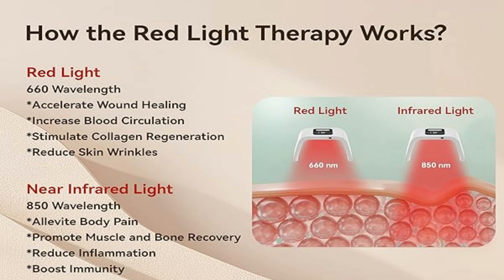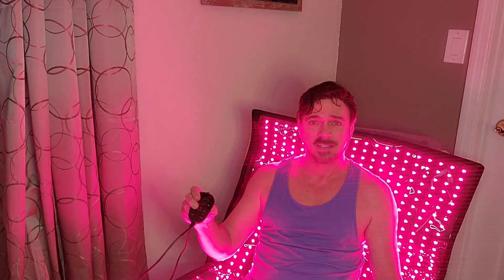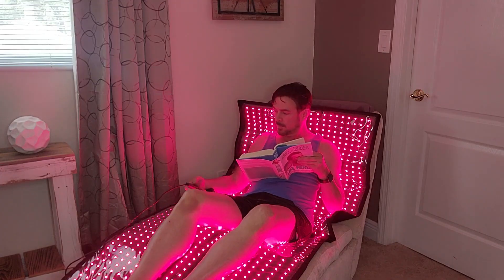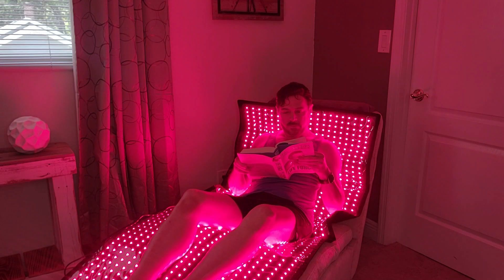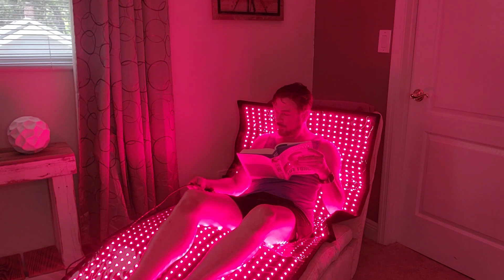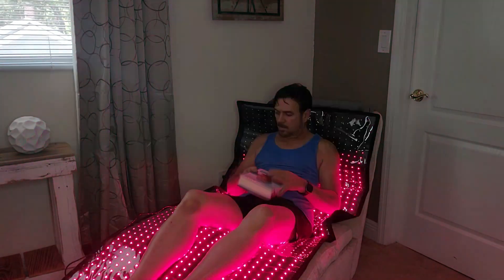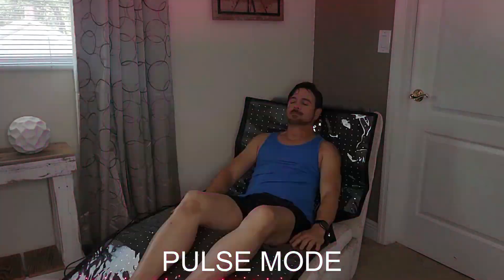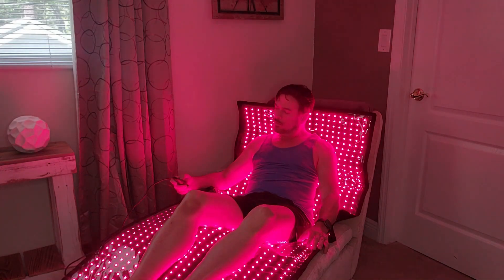Large Size Design for Full Body Coverage @CHRISGIBSONLIVE@CHRISGIBSONLIVE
Our mat and bag are generously sized at 72” x 31” (180 cm x 80 cm) to accommodate all body types. This expansive design ensures comprehensive coverage for the entire body in a single session, delivering exceptional full-body benefits.

What Can You Expect from Our Red Light Mat?

Alleviate Muscle and Joint Pain
Speed Up Wound Healing
Reduce Inflammation and Enhance Immunity
Support Muscle and Bone Recovery
Improve Skin and Brain Health